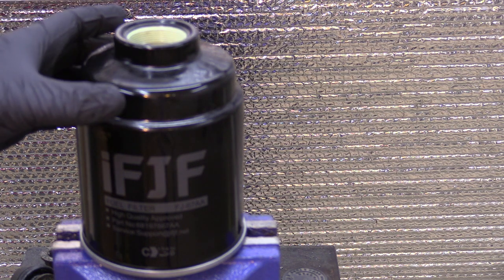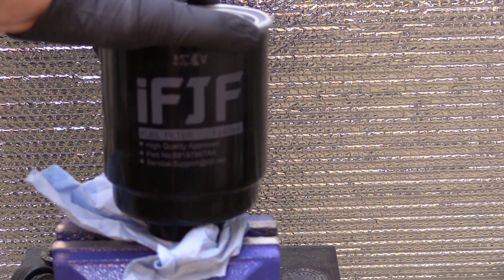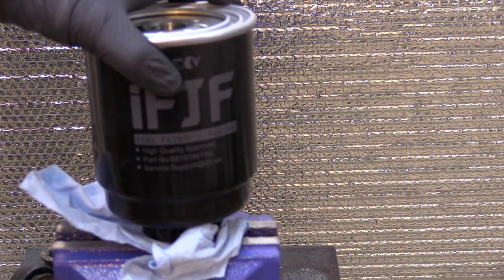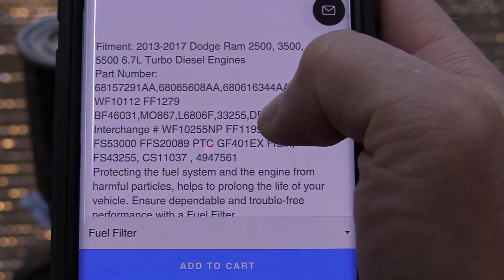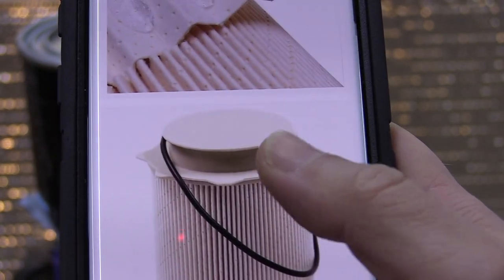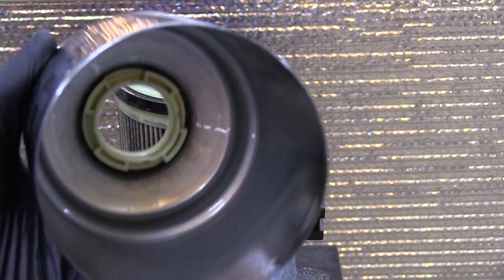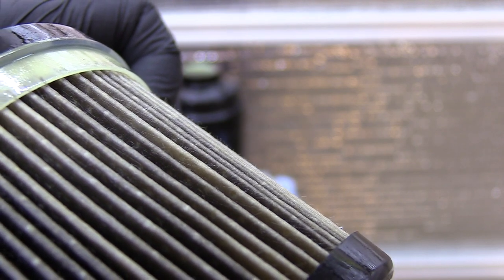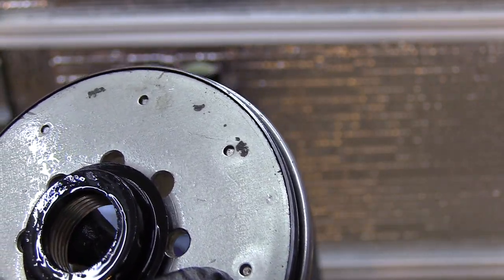IFJF Diesel fuel filter review. Beware of fake fuel filters on Amazon. IFJF best diesel fuel filter?